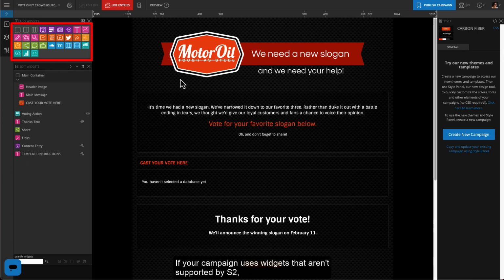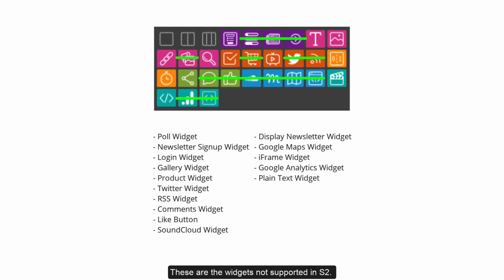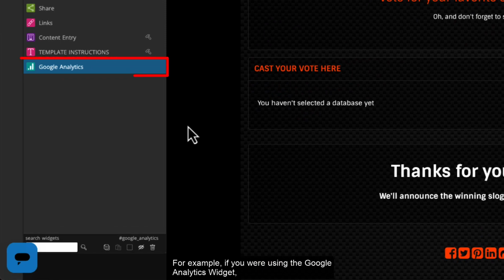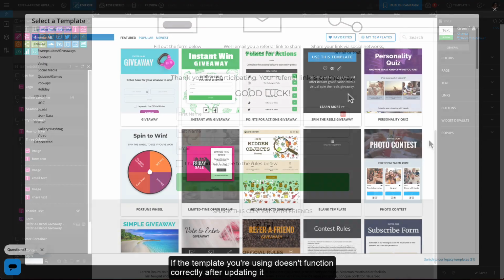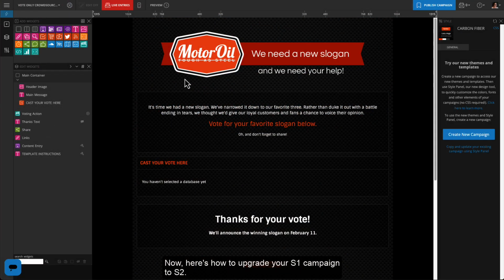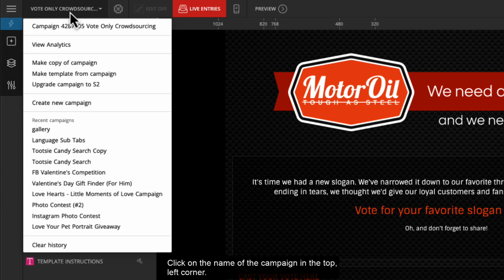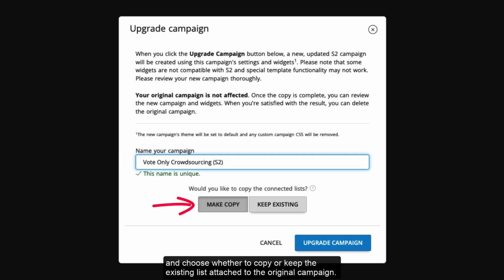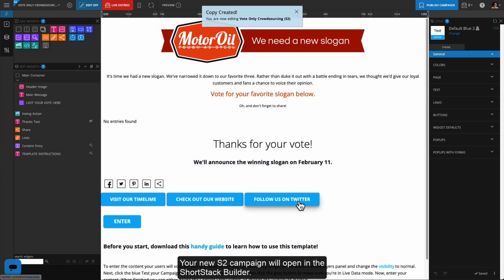How to Upgrade S1 Campaigns to S2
- If you've been a ShortStack user for more than a few years, you may have campaigns built in the older version of our Builder (S1). Since we'll be deprecating S1 soon, learn how to upgrade any S1 campaigns to S2.